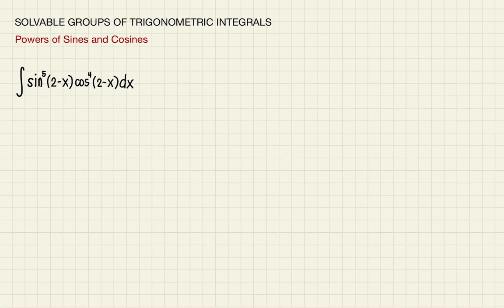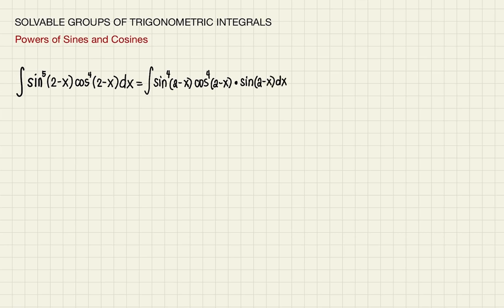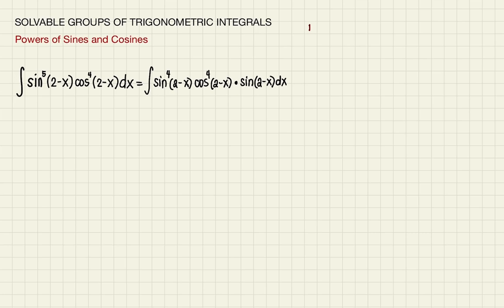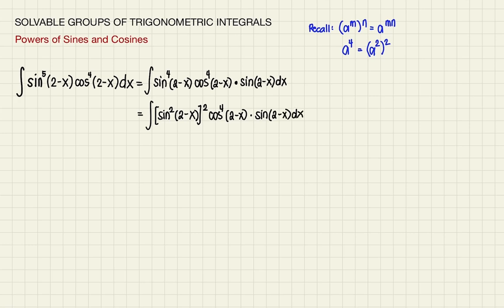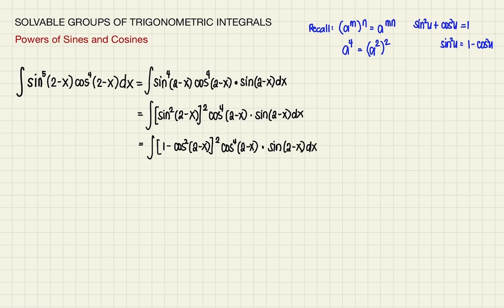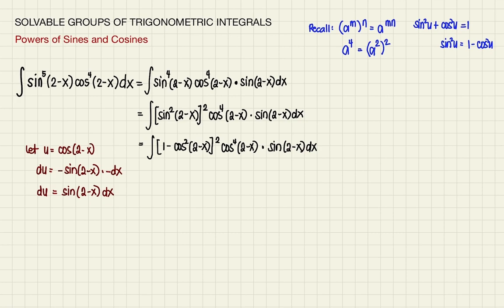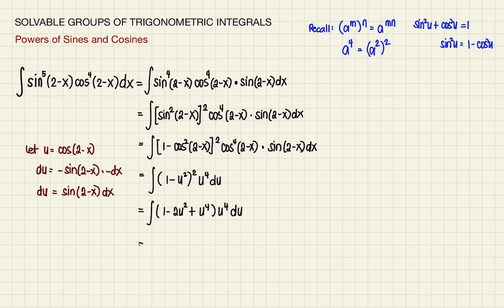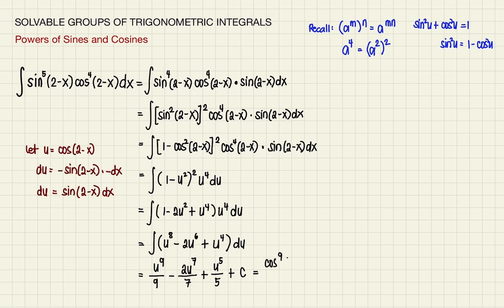Integral of Powers of Sines and Cosines with Odd Exponents 2